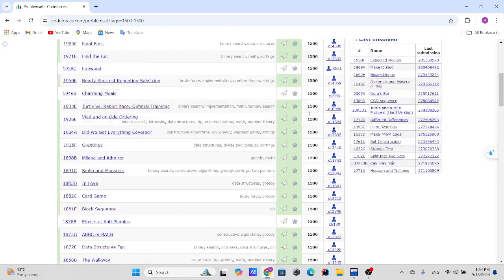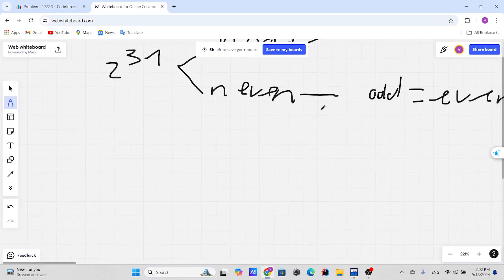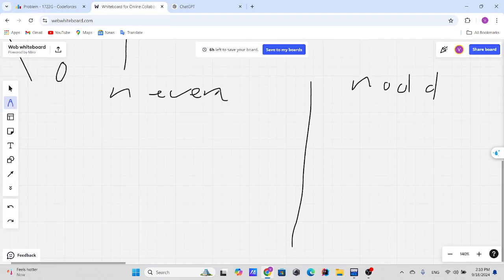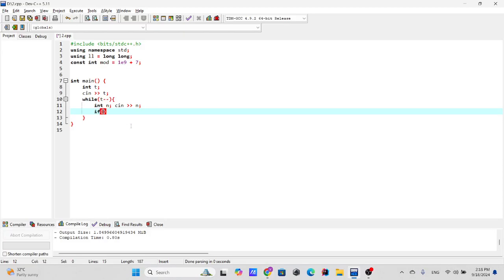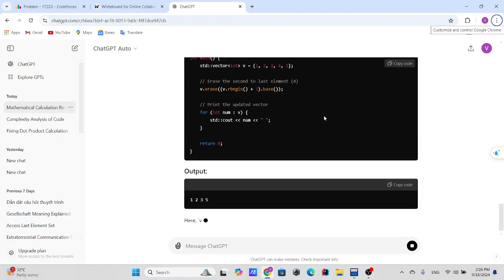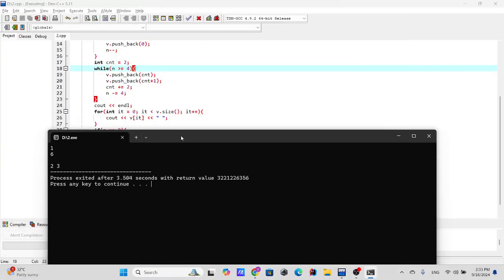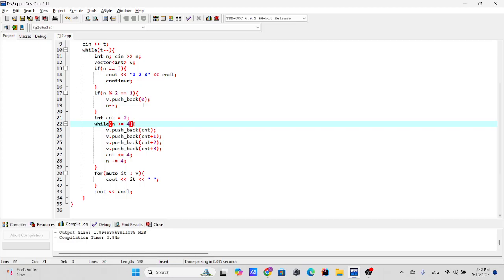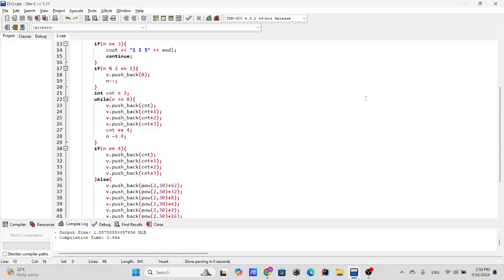Day 173 Of Doing Codeforces Everyday Until I Reach Expert